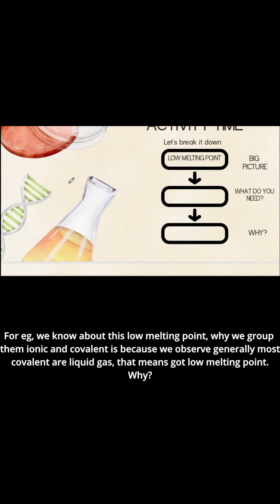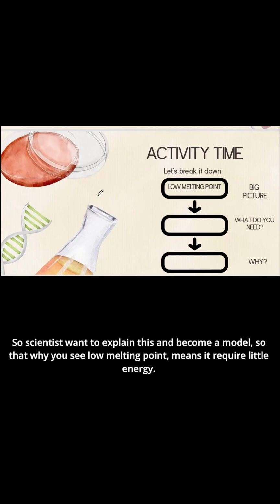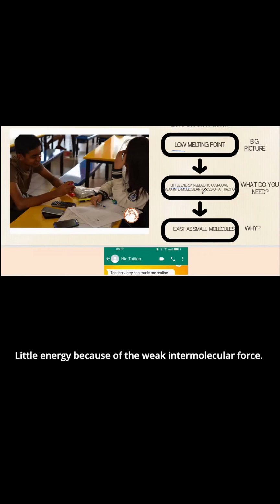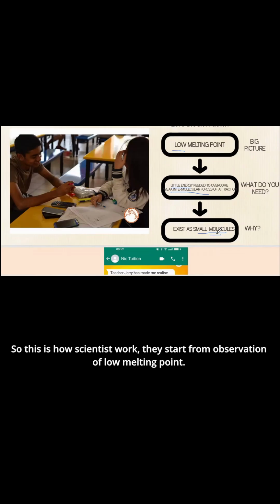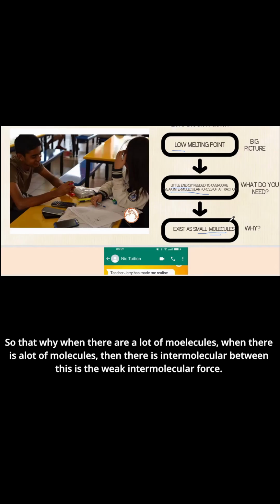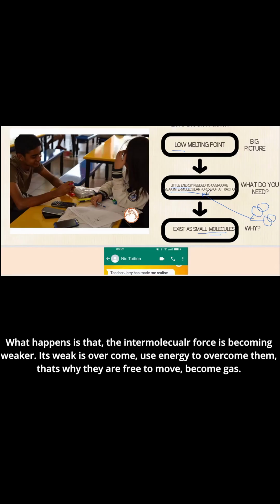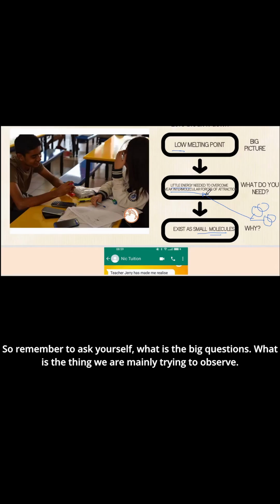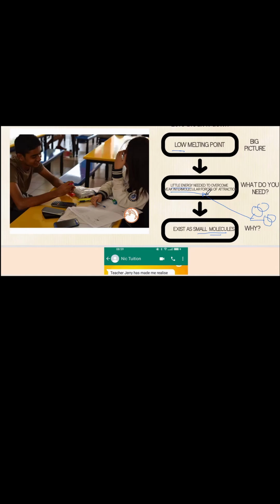How to study chem effectively pt3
This video is about how to study chemistry effectively Pt 3.